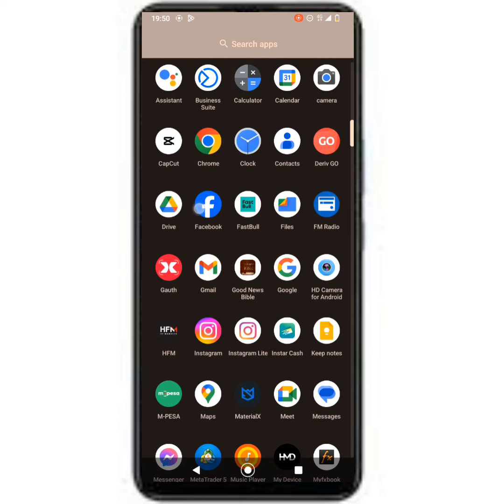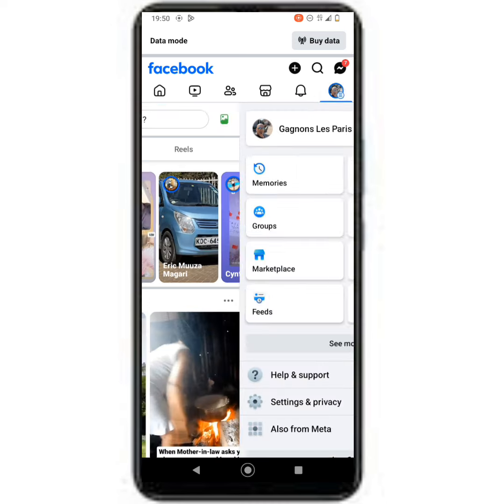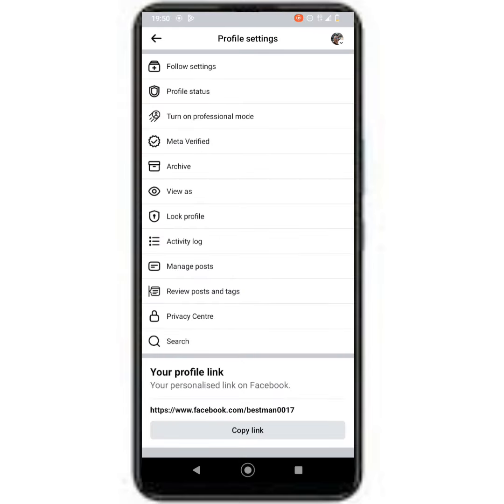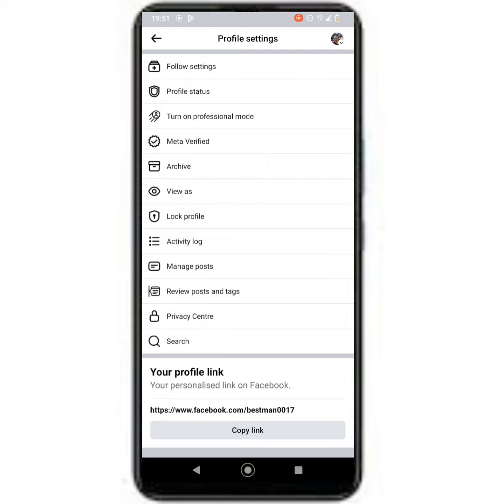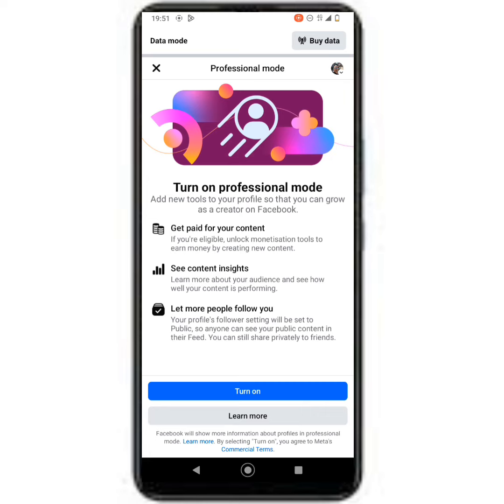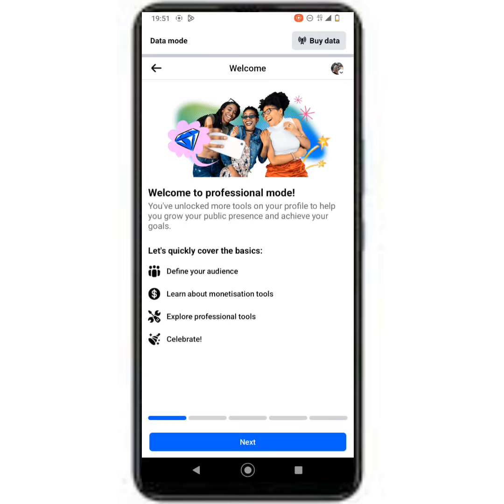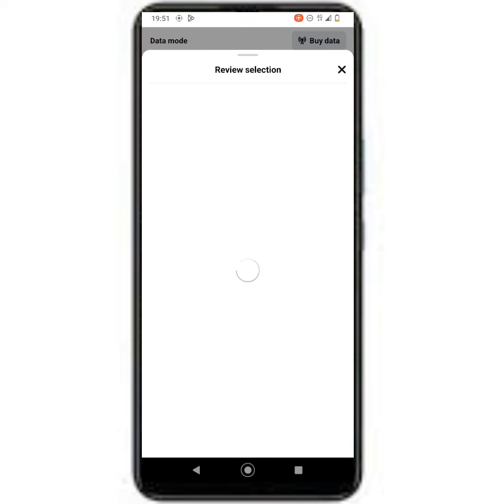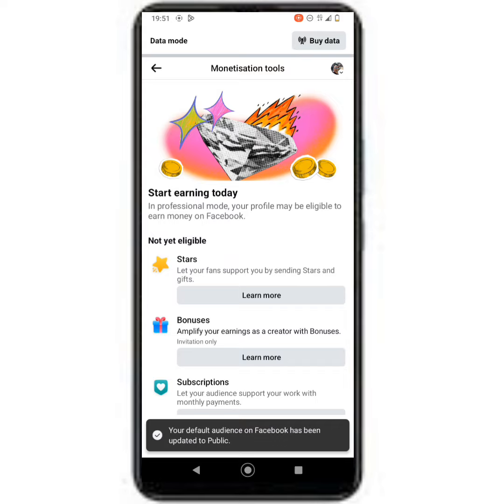Turn on this Facebook Setting Now!!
Unlock the full potential of your Facebook profile with our video, 'Turn on This Facebook Setting Now.' Learn how to activate Professional Mode to start monetizing your Facebook profile effectively. This step-by-step guide will show you how to set up Professional Mode, enabling you to earn revenue through your content and connect with your audience in new ways. Don’t miss out on these valuable insights to boost your social media income and professional presence on Facebook. Watch now to get started!